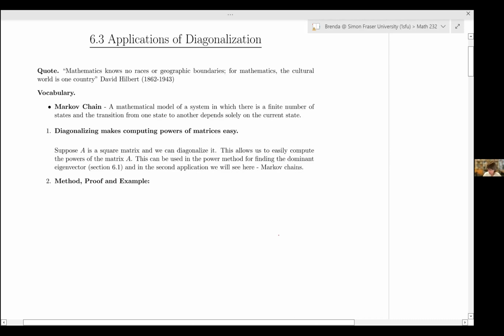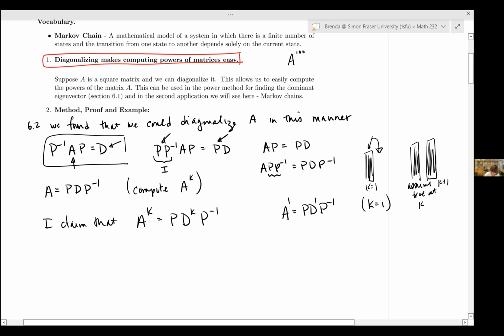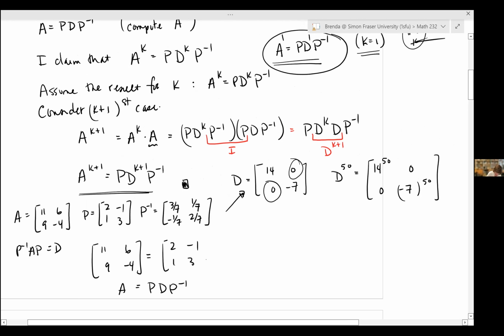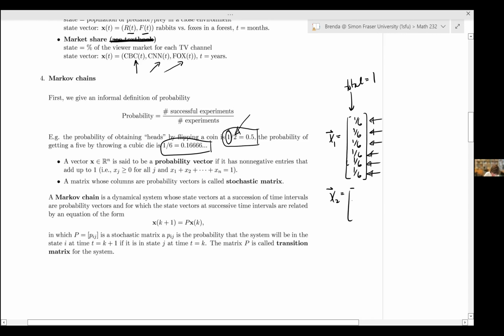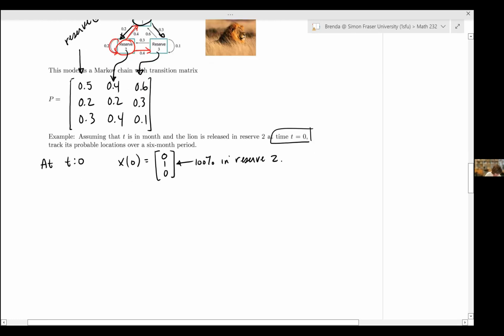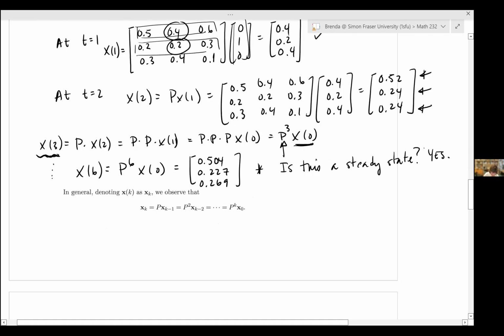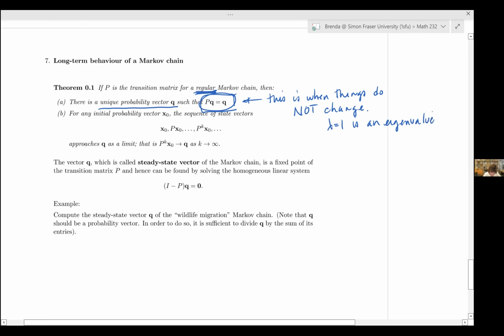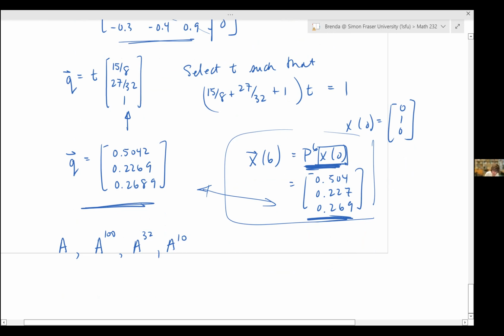SFU MATH 232 6.3 Applications of Diagonalization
SFU Math 232 Section 6.3 Applications of Diagonalization. This is the main  lecture for section 6.3. This lecture covers how to use the diagonalization of a matrix to compute powers of a matrix. And then the application to Markov chains is shown.